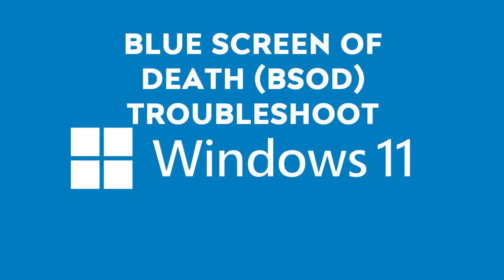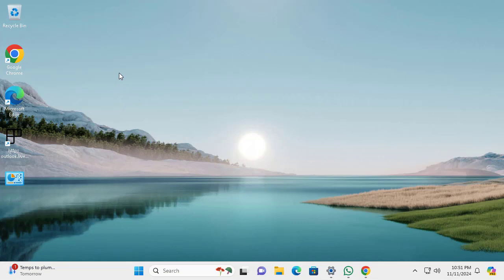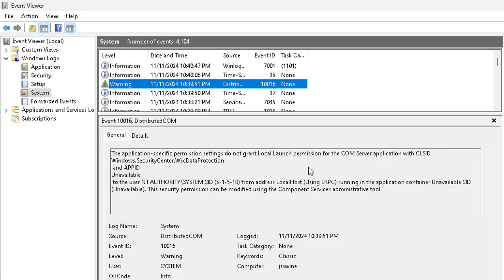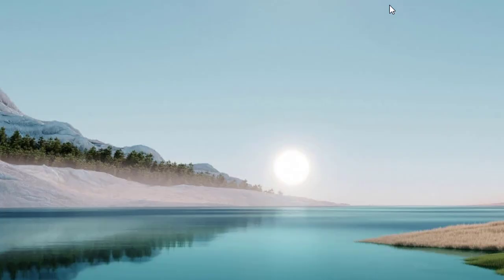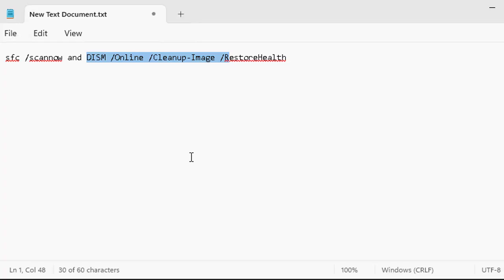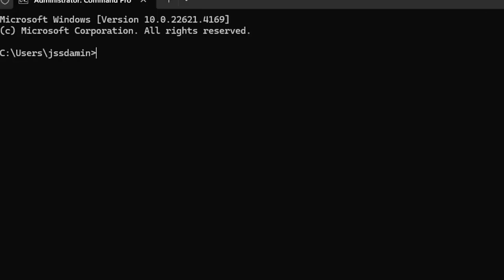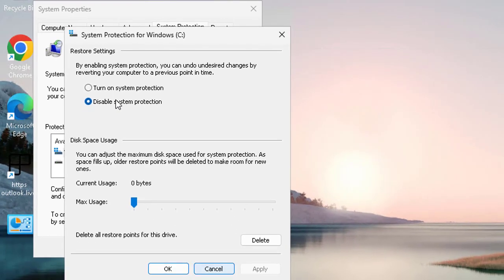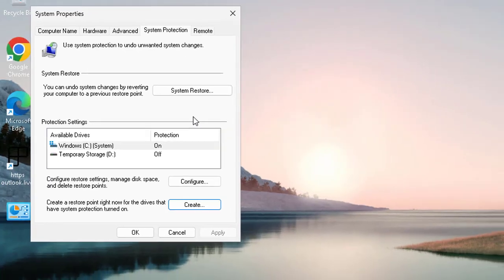Windows 11: Blue Screen of Death (BSOD) Troubleshoot in Windows 11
In This Video:
Learn how to troubleshoot and fix the Blue Screen of Death (BSOD) in Windows 11 with step-by-step guidance and expert tips.

What You'll Learn:

What causes BSOD errors in Windows 11

How to read and understand BSOD error codes

Common fixes for DRIVER_IRQL_NOT_LESS_OR_EQUAL, MEMORY_MANAGEMENT, and more

Using Event Viewer and Reliability Monitor for diagnostics

Safe Mode and System Restore troubleshooting methods

How to update drivers and Windows to avoid BSODs

Tools for checking hardware issues (RAM, SSD, etc.)

Preventive tips to minimize future crashes

Perfect For:

Windows 11 Users facing system crashes

IT Support and Help Desk Technicians

Tech Enthusiasts and Troubleshooters

Anyone wanting to learn